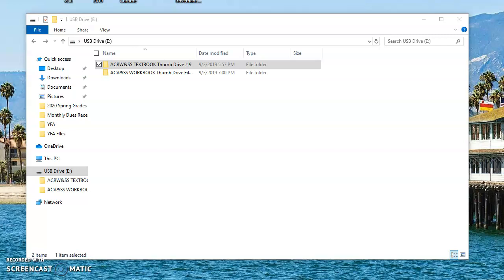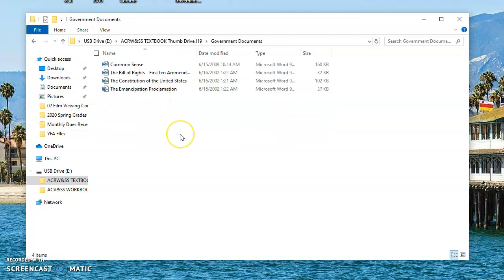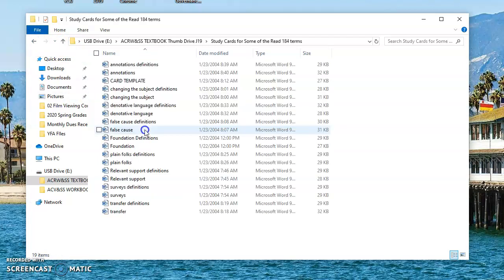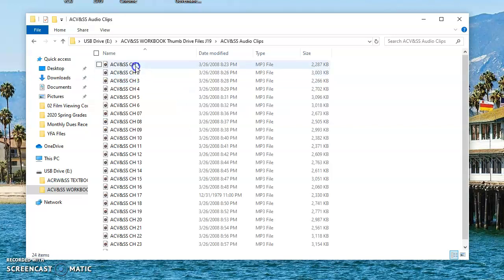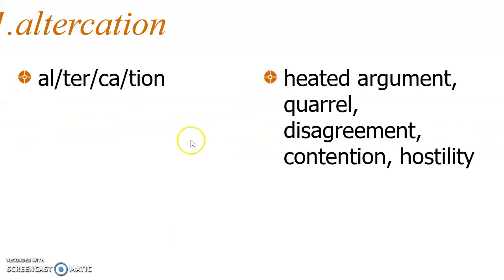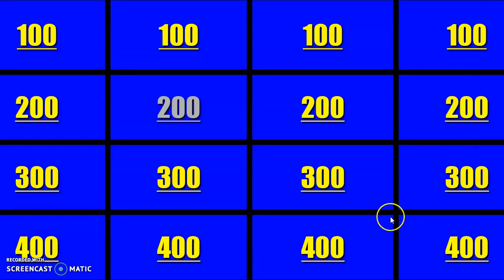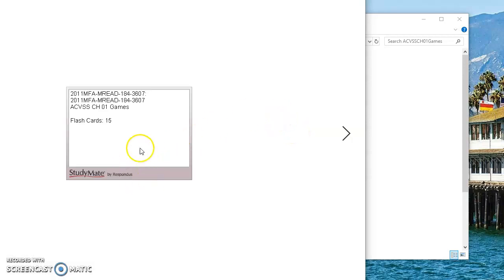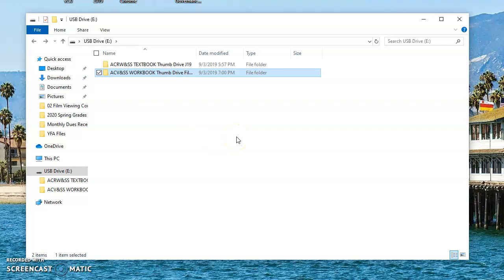An Overview of the English 101 Flash Drive 3rd edition